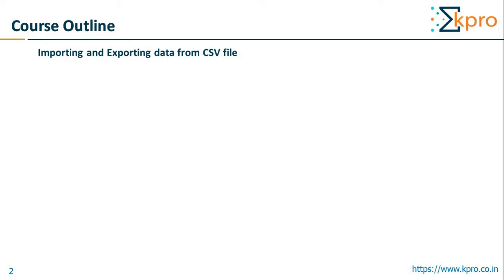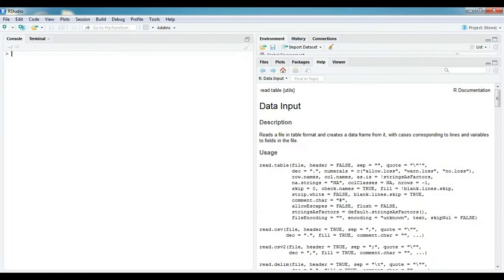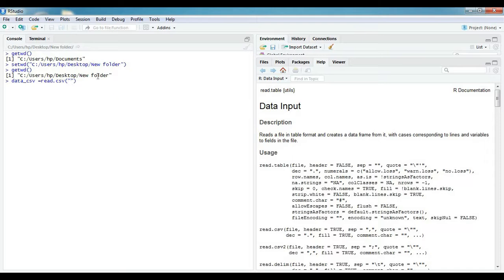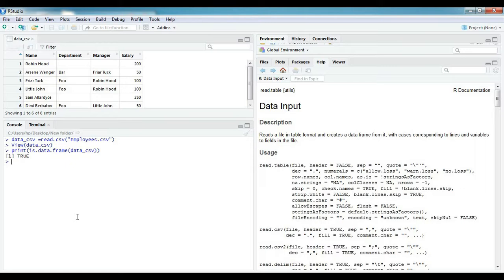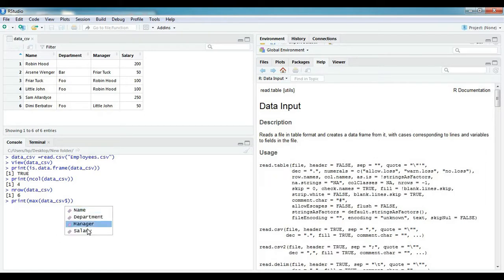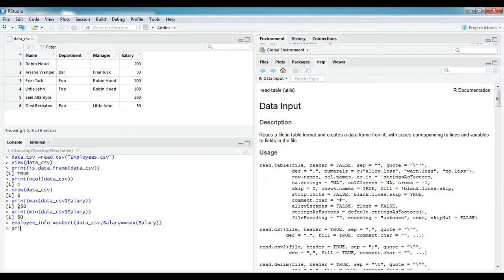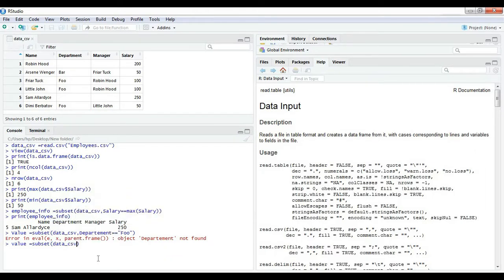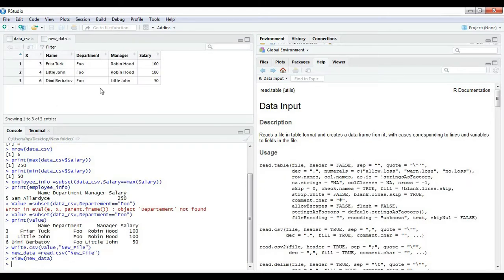4.Importing and Exporting Data in R from CSV File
This video explains reading, analyzing and writing CSV files in R console.